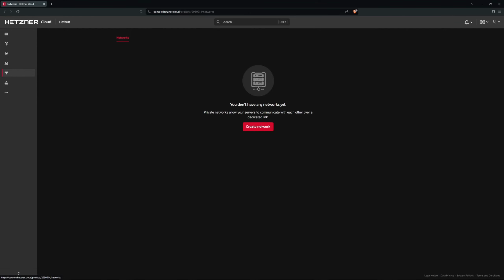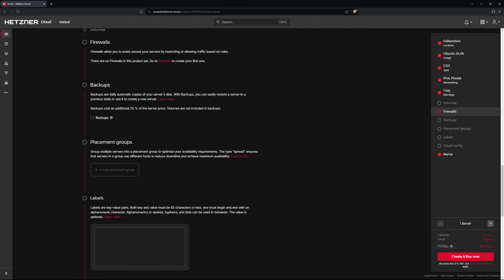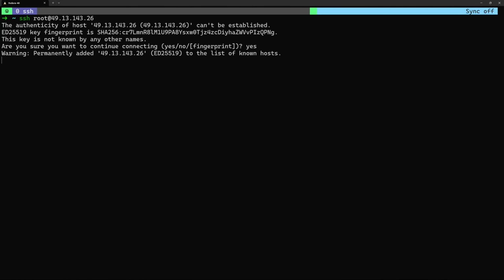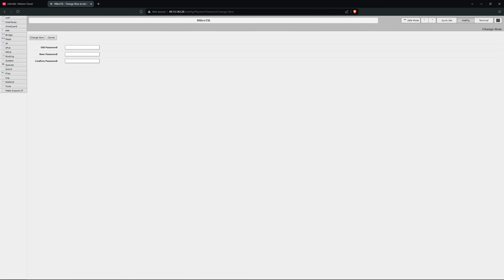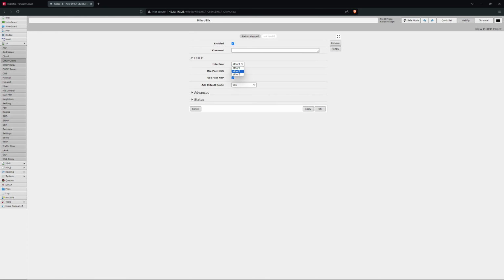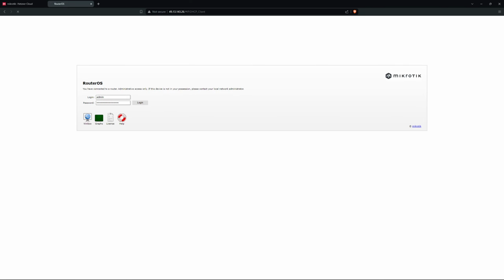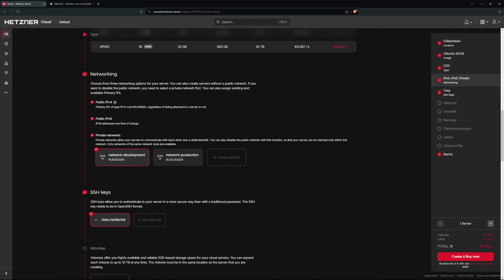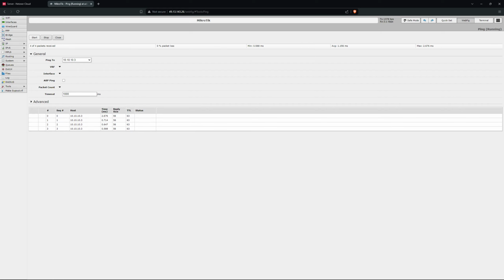TL;DR: How to set up MikroTik virtual router (CHR) on Hetzner Cloud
In this video you will learn how to set up a MikroTik virtual router on the German cloud provider Hetzner.

Use this command to write the CHR raw disk image to your boot drive:
"curl -L URL_OBTAINED_FROM_WEBSITE | funzip | dd of=/dev/sda bs=1M"

Timestamps:
00:00 Create private networks
00:11 Add server
00:30 Install MikroTik
00:52 Initial login, change password
01:07 Set up DHCP clients for private networks
01:17 Set MTU
01:27 Reboot
01:37 Verify DHCP is working
01:47 Set up private server to verify connectivity
02:03 Ping private server through MikroTik